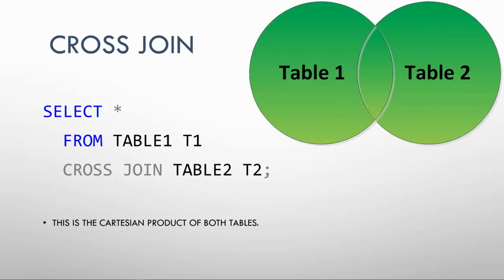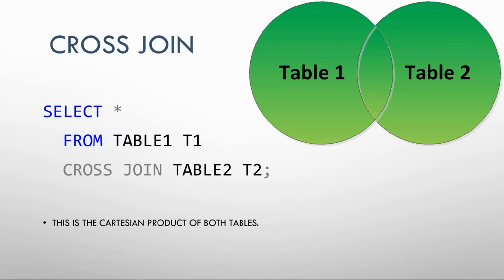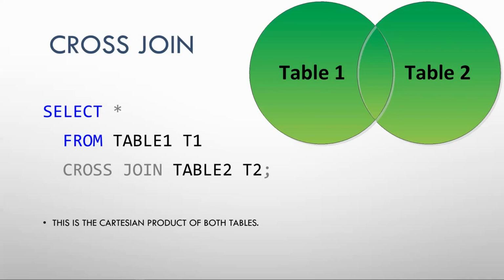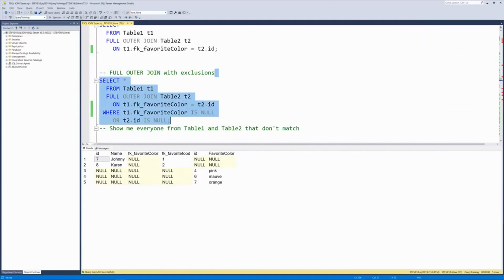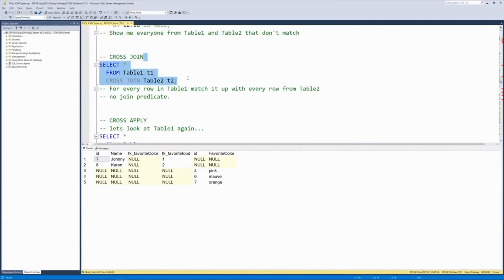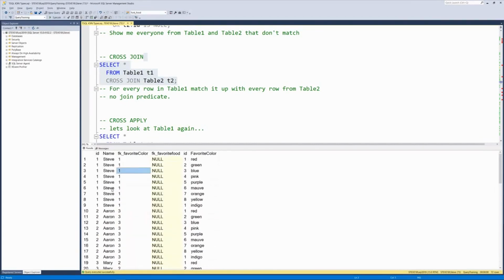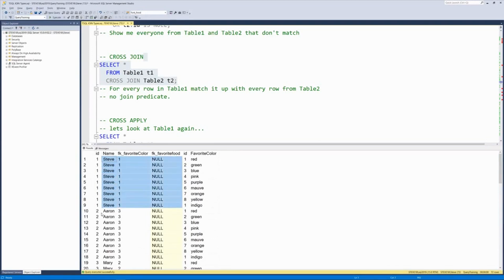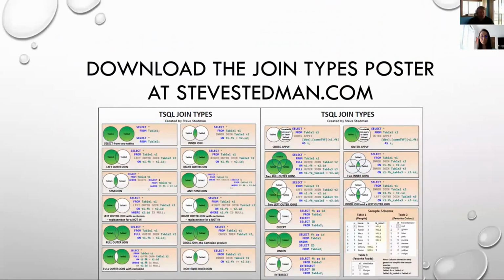Title: Mastering Cross Joins on SQL Server: A T-SQL Guide by Steve Stedman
Immerse yourself in the world of T-SQL as Steve Stedman from Stedman Solutions, LLC, presents a clear and concise tutorial on how to leverage Cross Joins in SQL Server.

A seasoned SQL Server expert, Steve has an uncanny knack for breaking down complex topics into easy-to-digest information. His approach is both beginner-friendly and insightful for experienced developers.

This video tutorial features:

- An overview of Cross Joins, diving into their functionality and uses in SQL Server.
- A comprehensive guide on how to implement a Cross Join using T-SQL, explained through practical examples.
- Helpful tips and tricks on how to optimize your SQL queries when using Cross Joins.

Whether you're a SQL Server beginner or an experienced database manager looking to refine your T-SQL skills, this tutorial is the perfect blend of theory and practical implementation. Steve’s expert guidance and clear explanations will demystify Cross Joins and help you gain confidence in your T-SQL abilities.